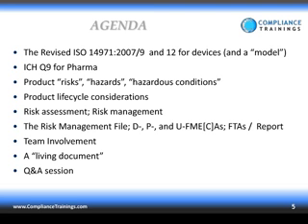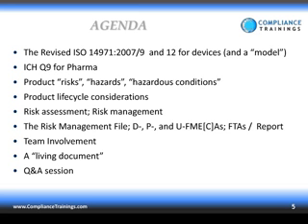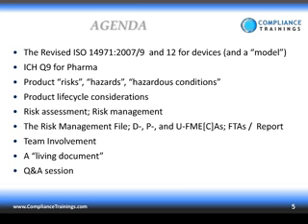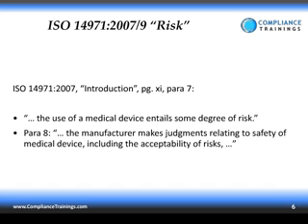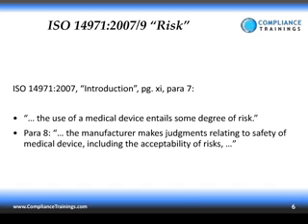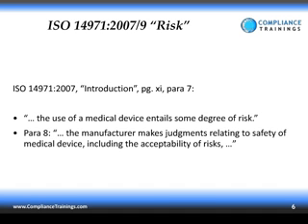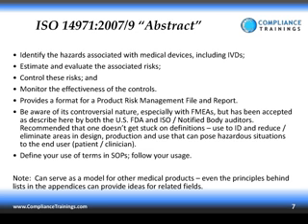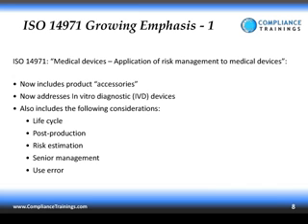Hazard Analysis and Product Risk Management under ISO 14971 and ICH Q9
The U.S. FDA has stated that the use of a medical device or pharmaceutical entails some degree of risk. In fact, any medical procedure / intervention does. A manufacturer is responsible to identify those risks, and take reasonable steps to mitigate them as far as “practical” / possible, given the ‘state of the art’ at the time. Expectations for meaningful hazard analysis, hazardous conditions and the resulting product risk management documentation have always existed by regulatory agencies. There is an increased awareness of the importance of design activities to support the production of safe and effective product. Product risk management is a required tool to drive and direct resource constrained product design, manufacture and validation activities, as well as CAPA resolution actions, in the company. High-profile field problems indicate that such activities are not yet adequately planned, executed, and visibility maintained. There is a failure to fully utilize the power of current risk management tools. Effective use of such risk management tools can help address the growing push by the public and the FDA, to “toughen” its approach to product clearance and approval, while reducing liability issues.

ISO 14971 and ICH Q9 provide accepted methodologies by which to perform and document such an analysis and is accepted by the FDA. The degree of risk can be a determinant on the level of failure investigation, validation effort, et al, required of those activities. The resulting documentation can also be used as a method to train new hires, especially in Marketing, QA/RA, Engineering, and Manufacturing.

This webinar will address the procedures, provide and discuss suggested templates, necessary to develop or modify and then use the ISO 14971 and Q9 models to perform and document such activities for any medical product, and satisfy U.S. FDA cGMP and CE-marking / Notified Body expectations. It will examine the additional actions necessary to make it a useful product reference, CAPA, root cause / failure investigation, and validation prioritization, and training tool, and how to maintain it as a “living document”.